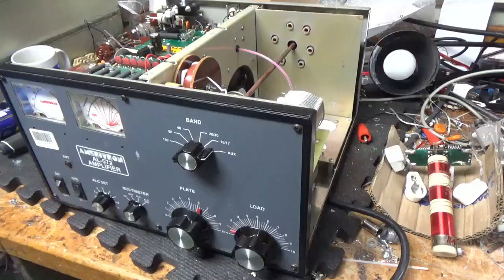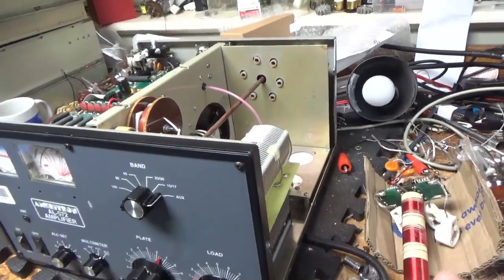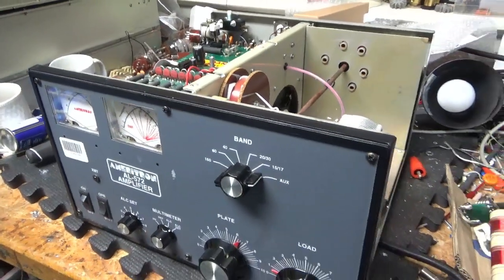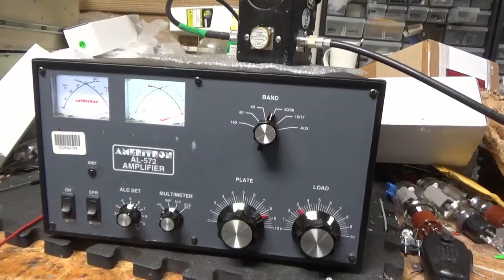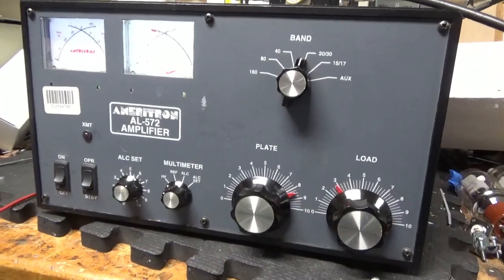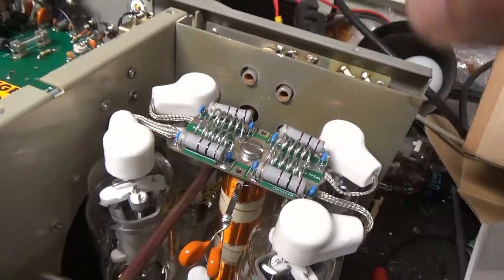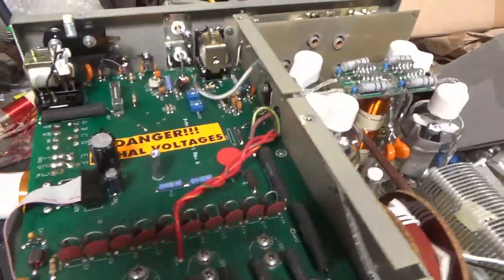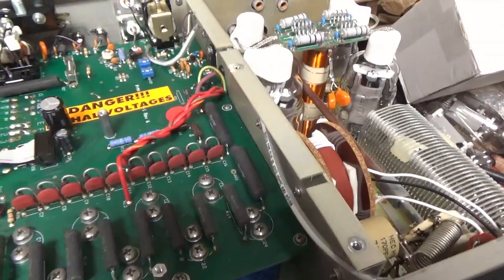Ameritron Al572 Repair And Modifications, New Plate Choke, Parasitic Board Penta Lab 572b Tubes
Here I show the repair and mods on another Ameritron al572